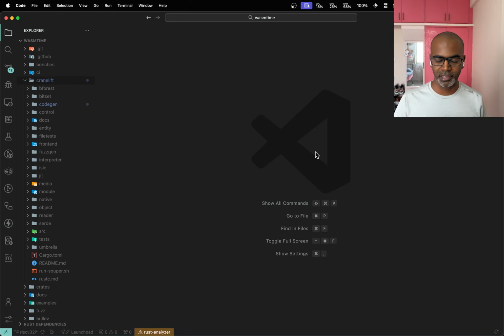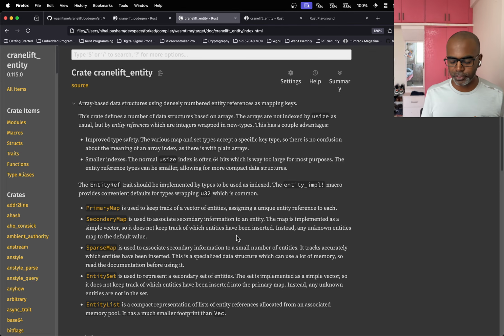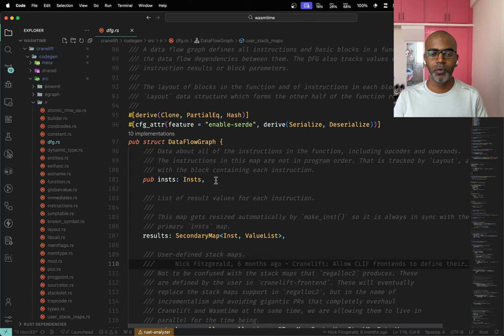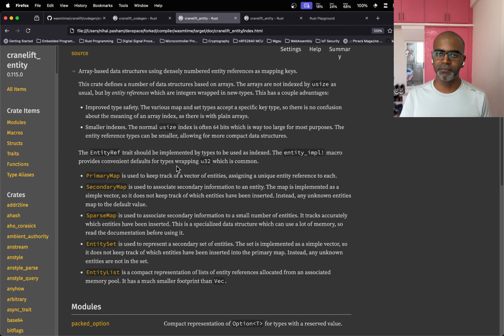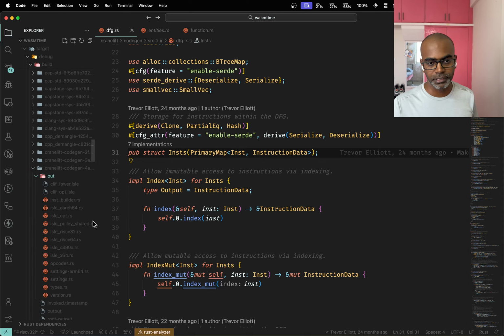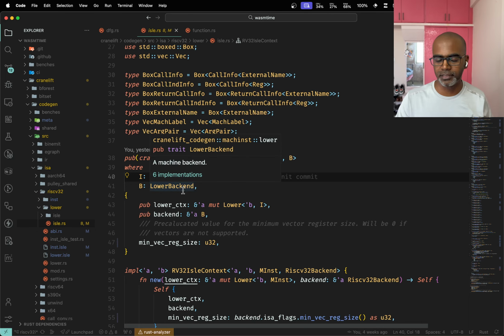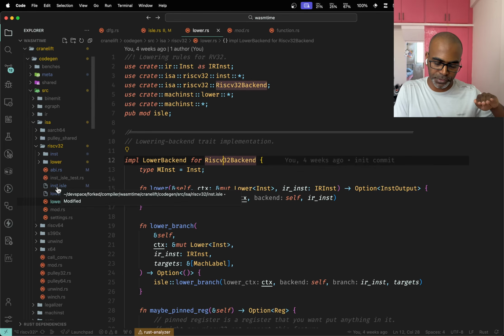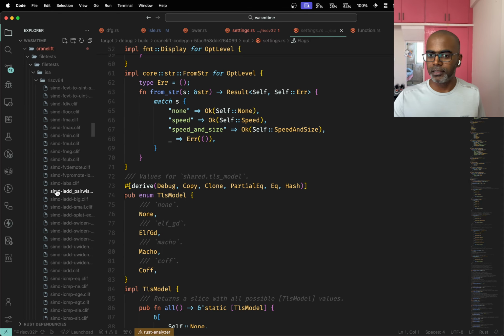Compilers in Rust: Learning to Add a Backend to Cranelift (Part 4 - Design and Key Data Structures)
I’m finally ready to take the first steps toward building a backend for Cranelift! While Cranelift doesn’t currently support 32-bit backends, I’m particularly interested in adding support for an RV32 (RISC-V 32-bit) backend. In this video, I’ll explore the key data structures, design decisions, and steps involved in adding a backend as I learn and experiment with the process.

00:00:00 Intro and Recap
00:01:30 Imp Cranelift types or data structures
00:04:35 Cranelift IR and entities
00:14:50 A note on design choices - dense types Vs generational arena types
00:17:58 The core types - Function, Layout, DataFlowGraph
00:20:10 A closer look at the DataFlowGraph
00:25:05 Cranelift Instruction Formats and Data
00:27:13 Cranelift ISLE types, specifically Context types
00:29:10 Cranelift Backends types `Lower` and traits `LowerBackend`
00:32:30 Steps to add a Cranelift Backend
00:40:50 Summary and Wrap-up